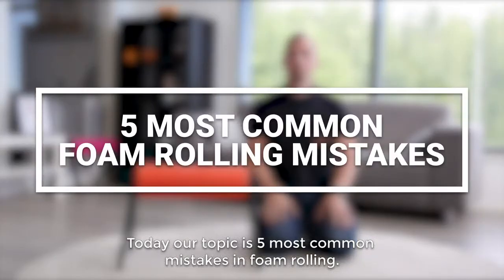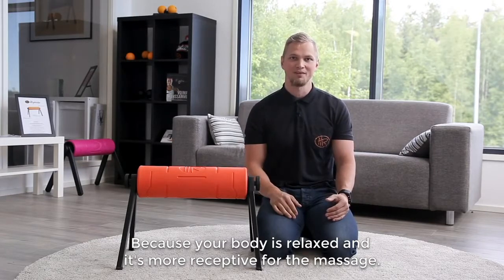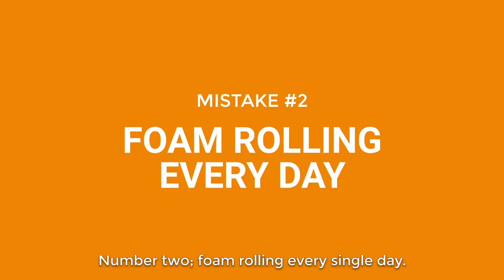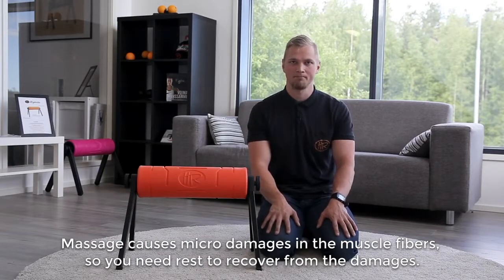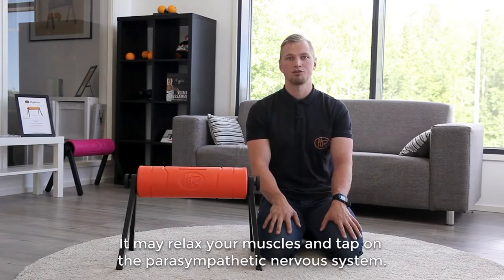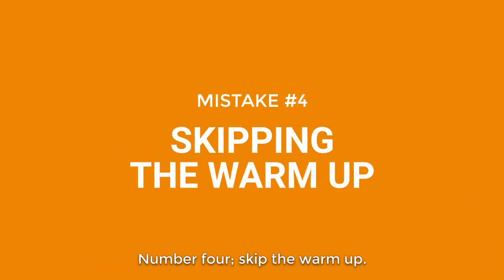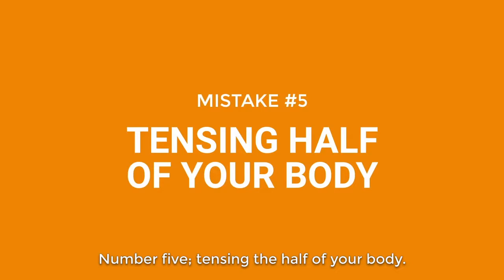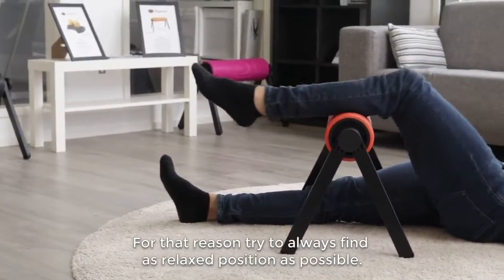5 Foam Rolling Mistakes You Might Be Making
Santeri shows us some mistakes you might be making while foam rolling, and how to correct them.

**HighRoller (the stationary foam roller Santeri is using in this video) is adjustable, allowing you to roll hard-to-reach muscle groups (adductors, IT bands, biceps, etc.). HighRoller is wider than conventional foam rollers to cover larger areas. With sturdy, adjustable legs, the HighRoller remains stationary during the massage and allows for more versatile use compared to a basic foam roller.**